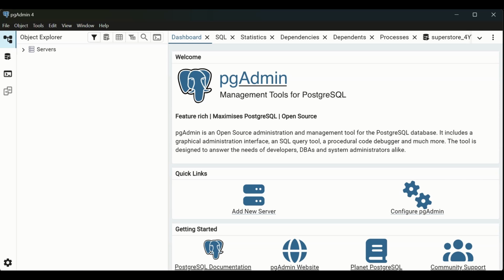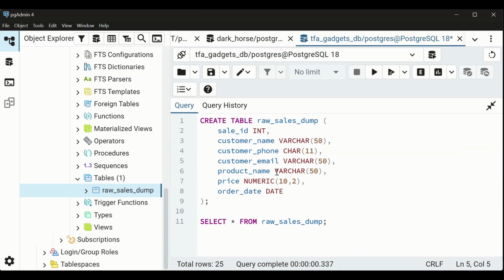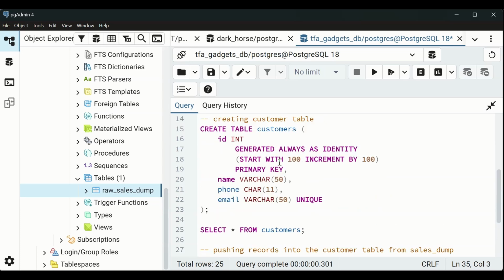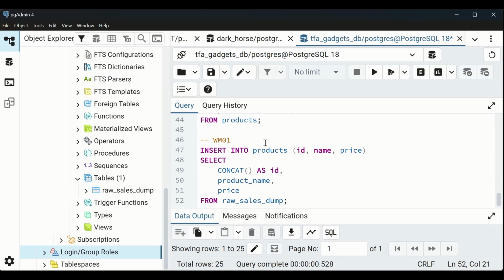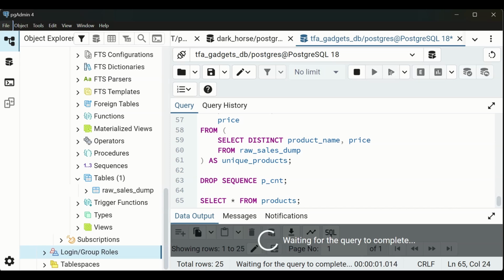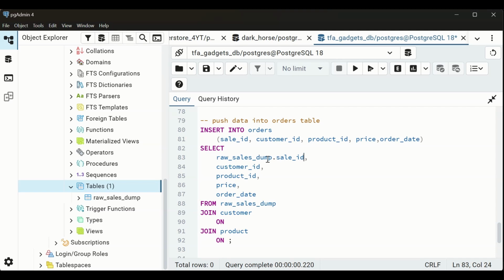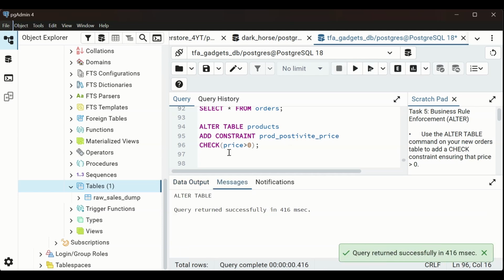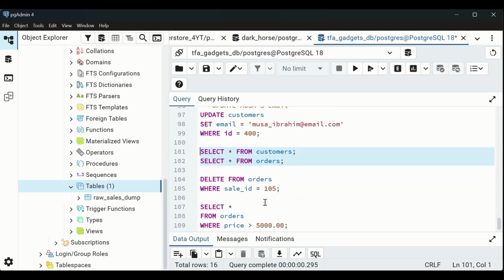First SQL Exercise Solution: Rebuilding & Normalizing a Messy Dataset | The Analytics Flow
Tired of working with perfectly clean, unrealistic datasets?

Are you ready to witness how raw, messy data is refactored into an enterprise-grade relational star schema? Welcome to the comprehensive solution video for our intensive SQL Capstone Project!

In the real world, data arrives as a massive, unorganized flat-file dump. In this intensive SQL capstone exercise walkthrough, watch step-by-step as we initialize a local production environment and deploy a raw data staging table to isolate our ingestion phase.

From there, we systematically deconstruct the messy flat file into distinct dimensional entities, leveraging advanced string functions like CONCAT, LEFT, and SPLIT_PART to engineer custom alphanumeric Product IDs on the fly.

Finally, we build the core Orders Fact Table, enforce referential constraints, implement defensive CHECK rules to safeguard financial data quality, and run final validation audits.

00:00 - Enterprise Engineering: Welcome to the SQL Capstone Solution Walkthrough
00:30 - Database Initialization: Provisioning Server Environments & Staging Tables
11:54 - Data Ingestion: Loading the Raw, Messy Sales Dataset into Staging Cache
18:25 - Customer Dimension Modeling: Generating Unique IDs & Isolating Entities
28:18 - Product Feature Engineering: Using CONCAT, LEFT, & SPLIT_PART for Alphanumeric IDs
1:02:24 - Fact Table Construction: Building the Normalized Orders relational Grid
1:19:15 - Relational Hardening: Enforcing Primary Keys & Foreign Key Constraints
1:25:01 - Data Governance: Deploying CHECK Constraints & Safe Record Mutations
1:37:56 - Quality Assurance: Final Multi-Table Data Pulls & Project Wrap-up

🚀 GRAB THE PRACTICE SCRIPTS & JOIN THE COMMUNITY:
Join the Data Analytics Hub on Telegram to download the exact raw data sets used in this project, post your exercise solutions, and network with active data professionals

💡 THE ANALYTICS FLOW CHALLENGE:
Drop your choice along with your structural code reasoning. I review every single submission!